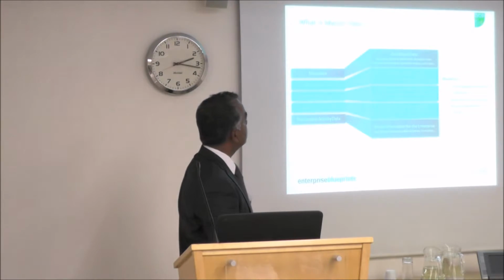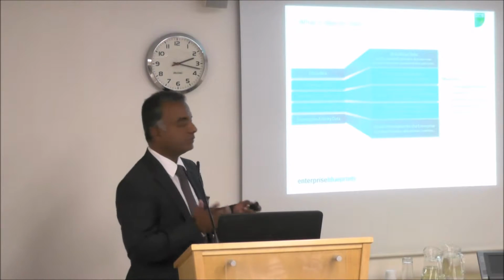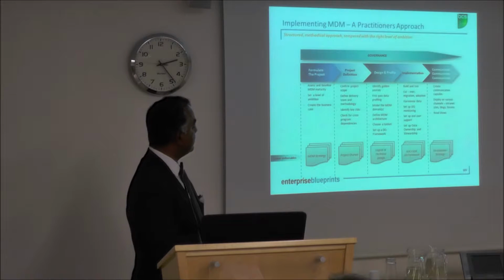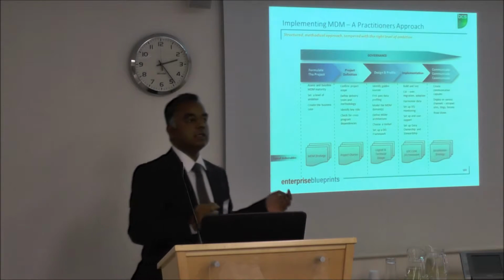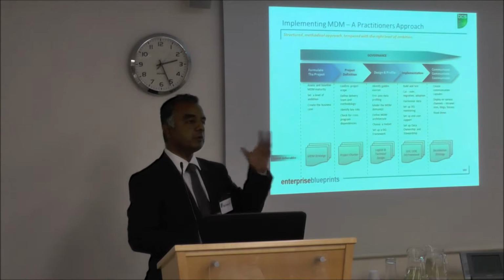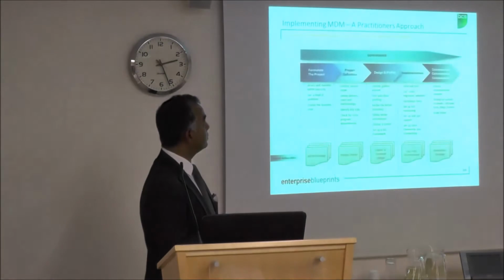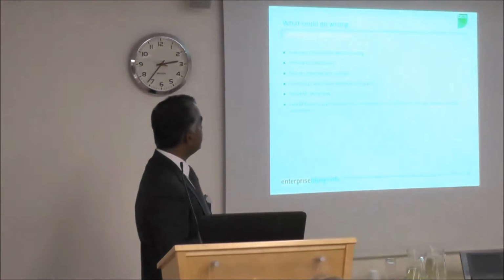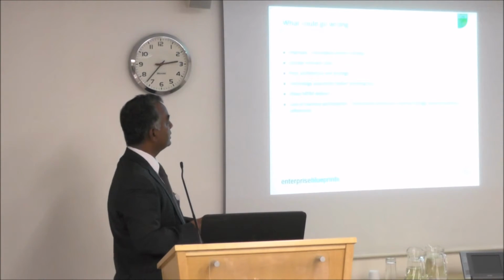Master Data Management - A Practitioner's View - Hemant Patil - 18/6/15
Presentation by Hemant Patil at the joint BCS DMSG/ DAMA UK event on 18/6/15.

By now, there is a lot of material available about MDM and the value it brings to organisations. Books on MDM are selling like hot cakes, the MDM product space very vibrant and any consulting organisation worth its salt now boasts of an MDM practice.
But has MDM delivered on its promise? Mostly not. What are the reasons for this disconnect with the market hype?
Furthermore, how relevant is MDM in the brave new world of Big Data, data science and advanced visualization?